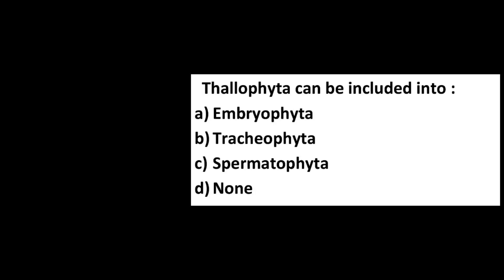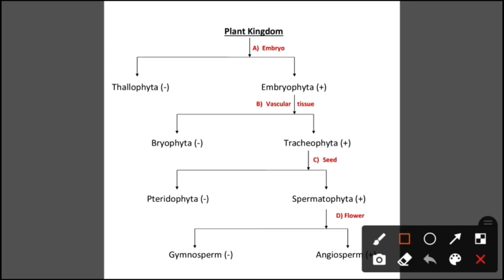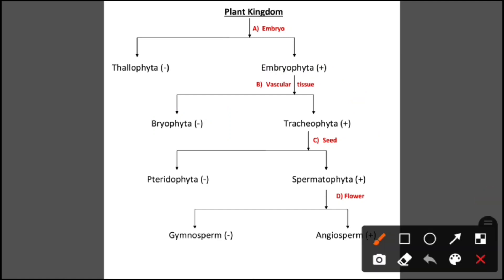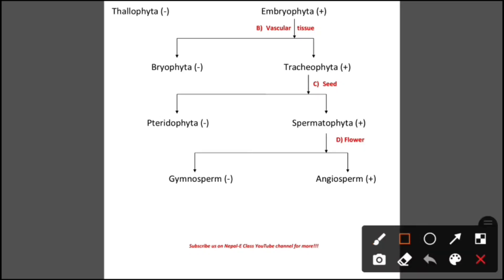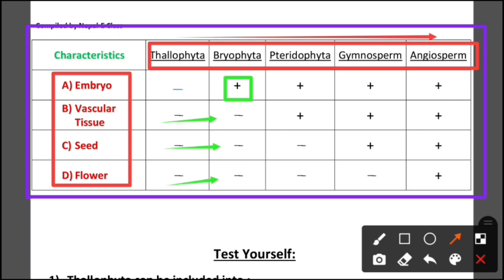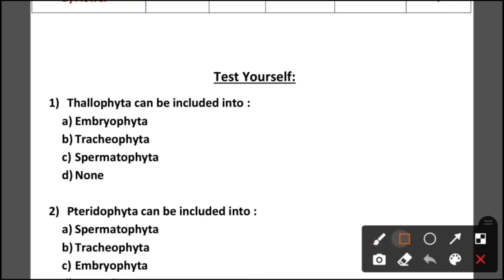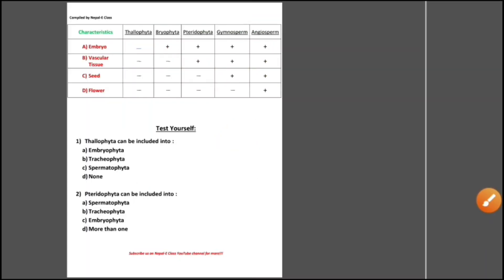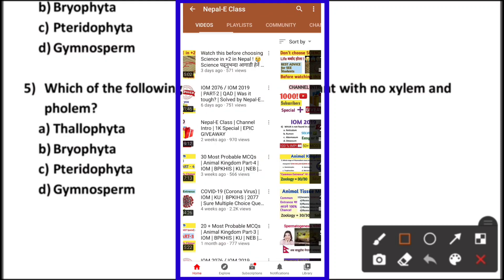Plant Kingdom CLASSIFICATION |Easiest trick| IOM KU BPKIHS NEB मा सोधिने Questionहरु !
Nepal-E Class प्रस्तुत गर्छ Plant Kingdom CLASSIFICATION |Easiest trick| IOM KU BPKIHS NEB मा सोधिने Questionहरु !  . यो topic Nepal को ११ class NEB को Board Exam देखि लिएर MBBS, BDS , Paramedical, Applied Sciences को Entrance Examinations हरु मा पनि सोधिने Topic हो यो। आजको Nepal e class को यस video मा म तपाईहरुलाई कसरि MNEMONICS को Help बाट Plant Kingdom CLASSIFICATION |Easiest trick| IOM KU BPKIHS NEB मा सोधिने Questionहरु ! सजिलो संग याद गर्ने भनेर सिकाउने छु |

STAY HOME, STAY SAFE AND STUDY :)